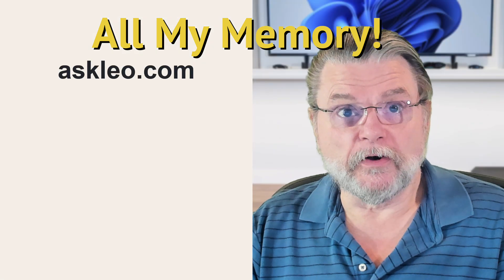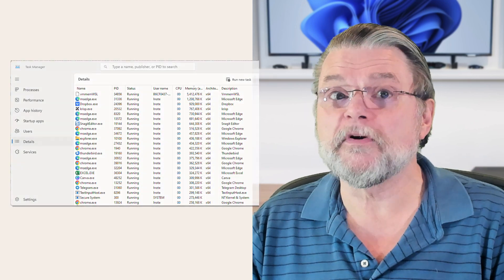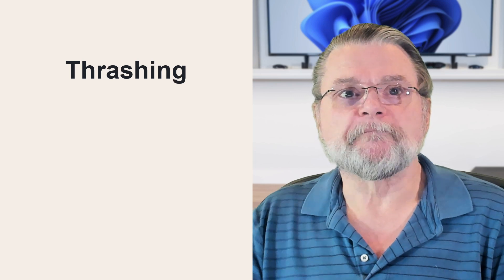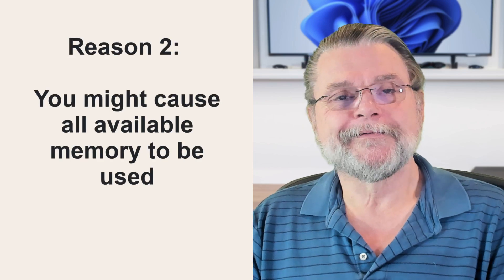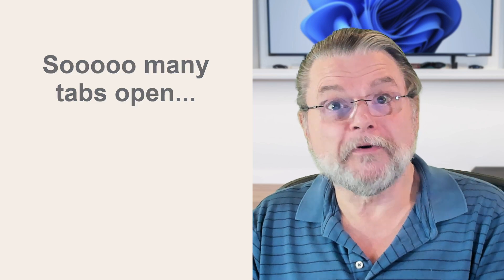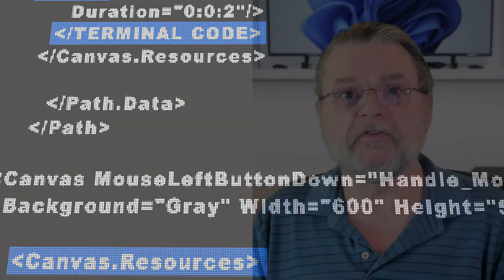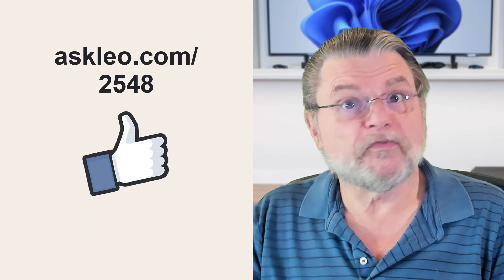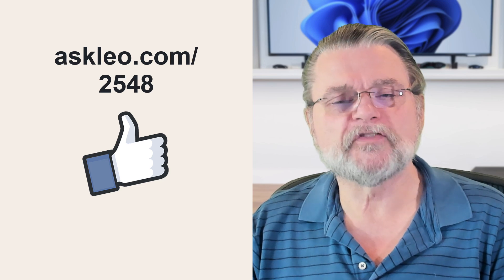Why Programs Might Use All the Memory in Your Computer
✴️ Programs typically don't use all available memory unless they need it or they have a problem.

✴️ Why a program might use all memory
Having more RAM doesn’t necessarily cause programs to use more RAM. Well-behaved programs only use what they need. Memory issues arise from running too many programs at the same time or from memory leaks. When RAM is fully utilized, Windows uses virtual memory, which can slow your system down.

Chapters
0:00 Why Programs Might Use All Memory
0:40 I assume you mean RAM.
1:35 How good programs use memory
2:25 How Windows handles memory
4:00 A program accidentally uses all available memory
5:30 You might cause all available memory to be used
7:15 Your installed programs might cause all available memory to be used
9:00 The one program that might legitimately always use all RAM
10:05 More RAM is almost always better